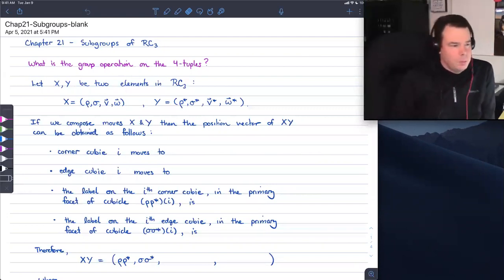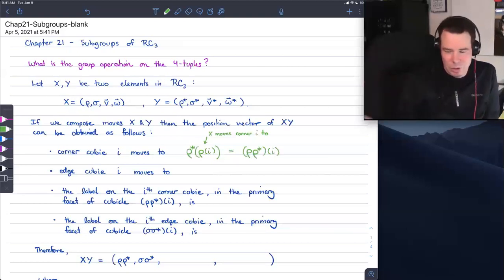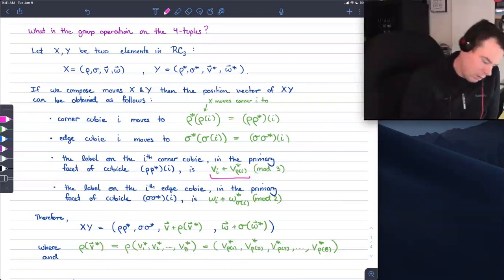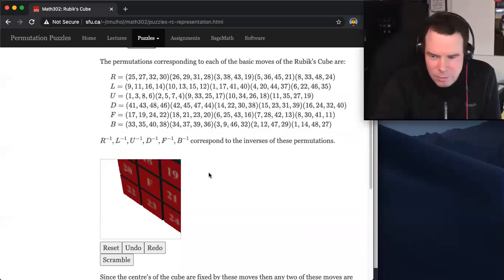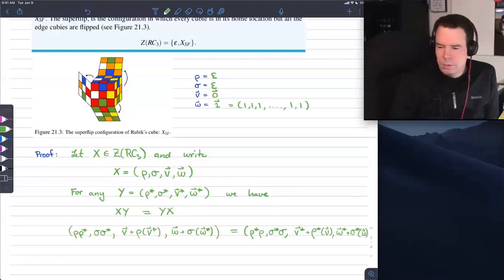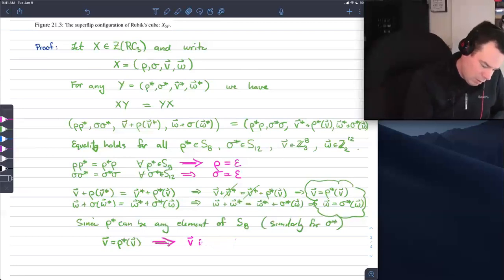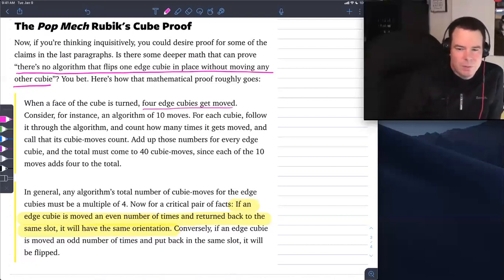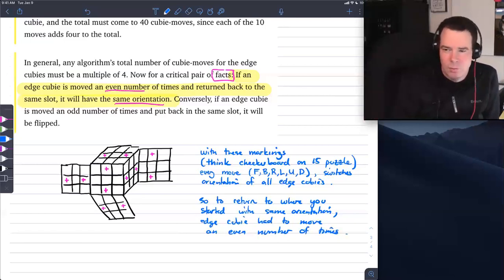Math 304 Lecture 29